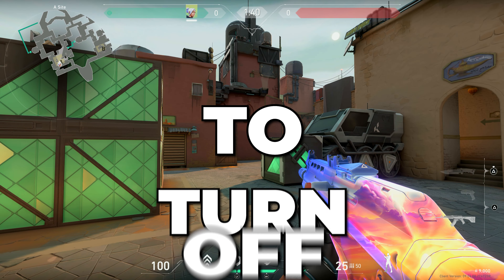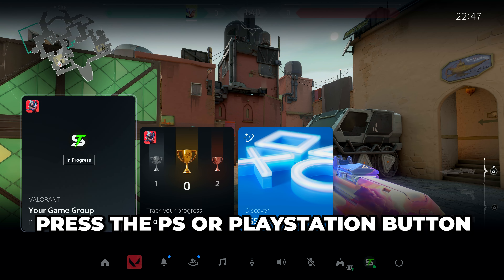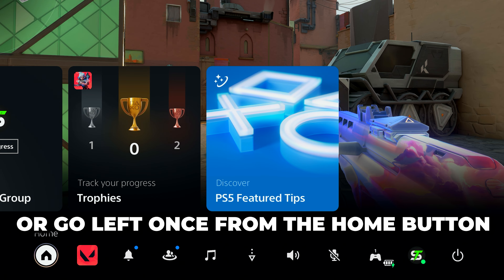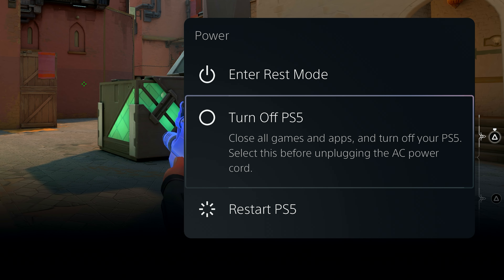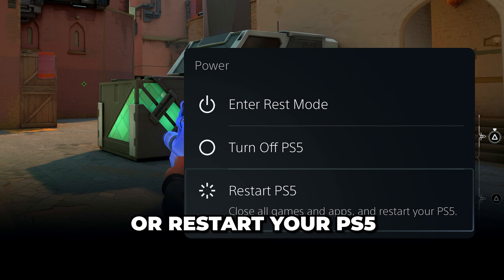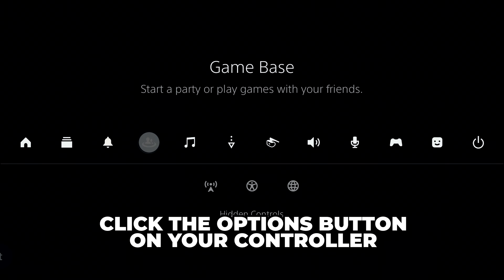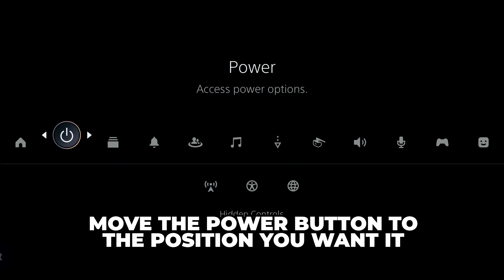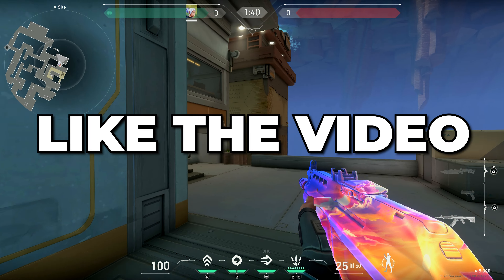How to Turn Off PS5 with Controller - Turn Off, Reset or Rest Mode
In this video I show you how to turn off PS5 with controller. You can turn off your PS5 by pressing the PS button and selecting the power button. Using this method you can turn off your PS5 without having to touch the console itself. Additionally, you can also reset your PS5 or put your PS5 into rest mode.

When you press the PS button on your controller the control center overlay will open. You can use the control center to turn off your PS5, switch between games, or even turn off your controller. The control center overlay serves as a useful tool to allow you to perform important actions while gaming. As the control center overlay appears on top of your game, you can keep an eye on your game while making changes.

If you turn off your PS5 with your controller then your controller will also be turned off. This makes it easier to turn off both devices in one move. Additionally, turning on your controller again will turn your PS5 back on.